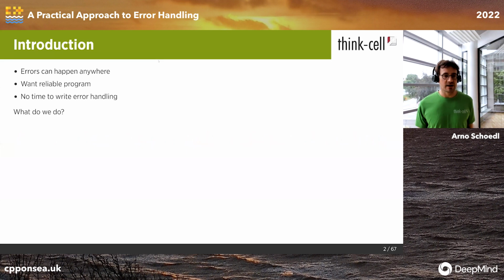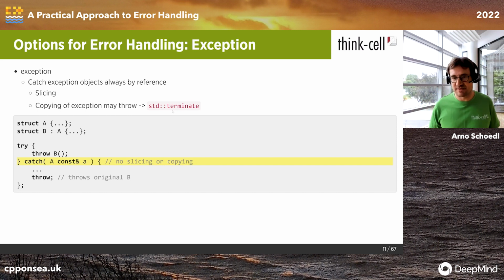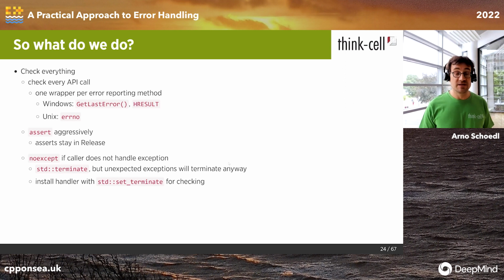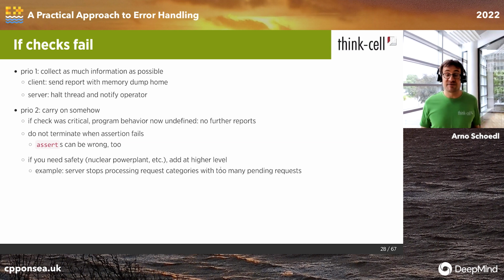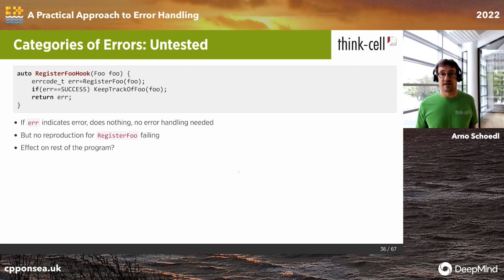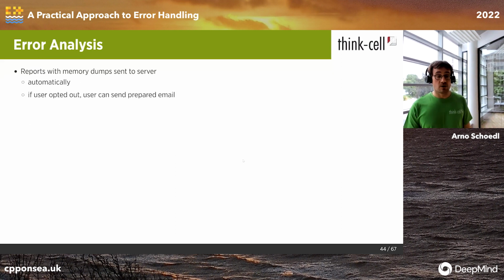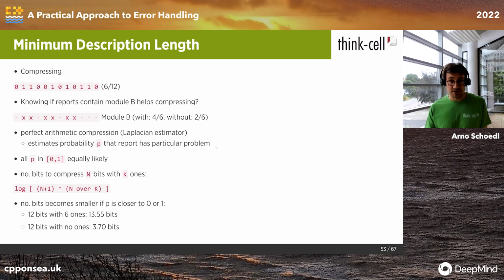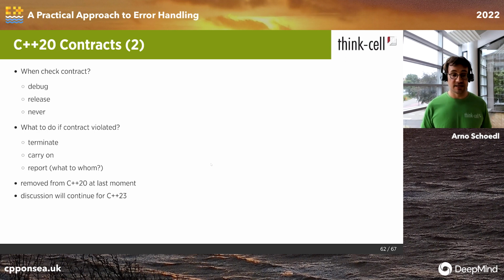A Practical Approach to Error Handling - Arno Schoedl - C++ on Sea 2022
Every program may encounter errors, some originating from internal bugs in the program, others coming from the environment the program is operating in. Ignoring all errors will make the program utterly unreliable, while treating every conceivable one introduces lots of extra complexity with little benefit. At think-cell, we have been using and refining our own principled approach to error handling, which we have not seen elsewhere. This talk describes our method, so that in your next project you can write more reliable software with less effort.

Arno Schoedl

Arno is responsible for the design, architecture and development of all our software products. He oversees think-cell's R&D team, Quality Assurance and Customer Care.

Before founding think-cell, Arno worked at Microsoft Research and McKinsey. Arno studied computer science and management and holds a Ph.D. from the Georgia Institute of Technology with a specialization in Computer Graphics.